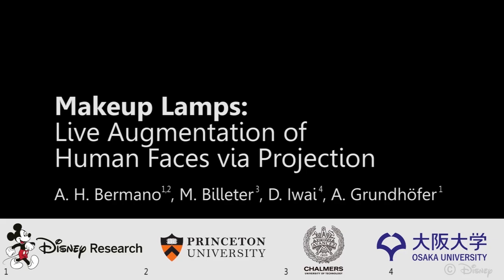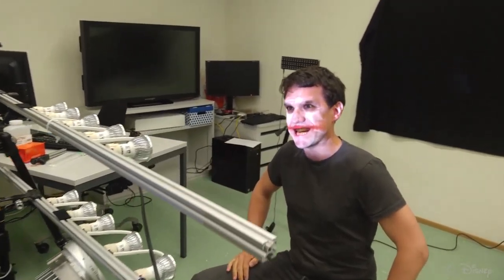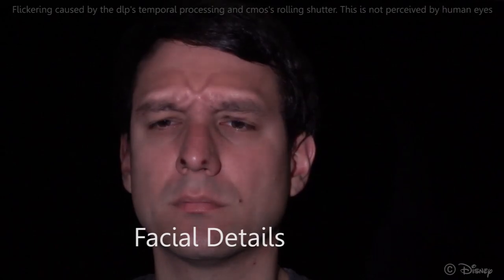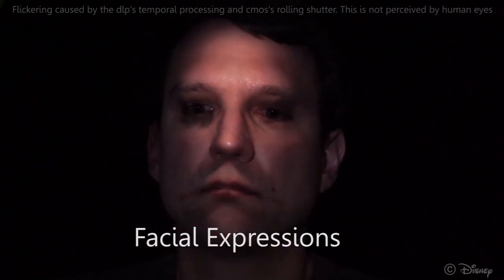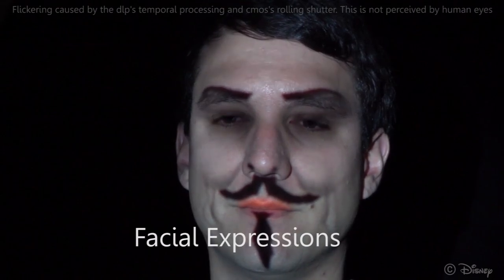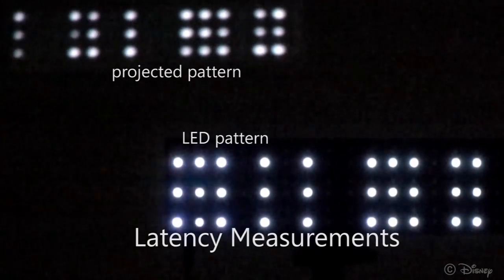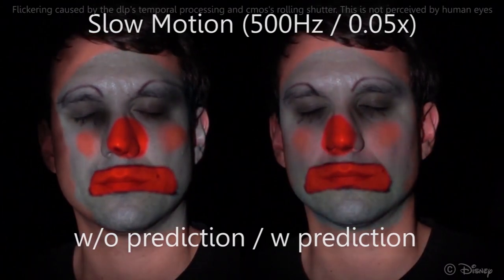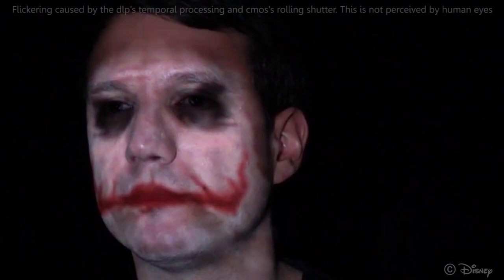Makeup Lamps: Live Augmentation of Human Faces via Projection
We propose the first system for live dynamic augmentation of human faces. Using projector-based illumination, we alter the appearance of human performers during novel performances. The key challenge of live augmentation is latency — an image is generated according to a specific pose, but is displayed on a different facial configuration by the time it is projected. Therefore, our system aims at reducing latency during every step of the process, from capture, through processing, to projection. Using infrared illumination, an optically and computationally aligned high-speed camera detects facial orientation as well as expression. The estimated expression blendshapes are mapped onto a lower dimensional space, and the facial motion and non-rigid deformation are estimated, smoothed and predicted through adaptive Kalman filtering. Finally, the desired appearance is generated interpolating precomputed offset textures according to time, global position, and expression. We have evaluated our system through an optimized CPU and GPU prototype, and demonstrated successful low latency augmentation for different performers and performances with varying facial play and motion speed. In contrast to existing methods, the presented system is the first method which fully supports dynamic facial projection mapping without the requirement of any physical tracking markers and incorporates facial expressions.